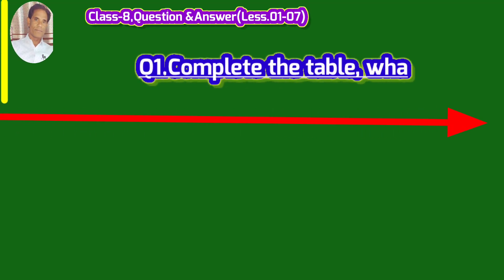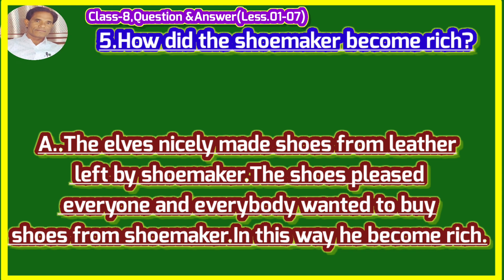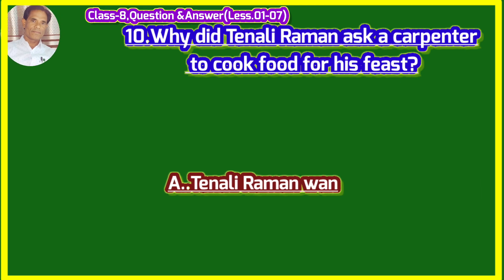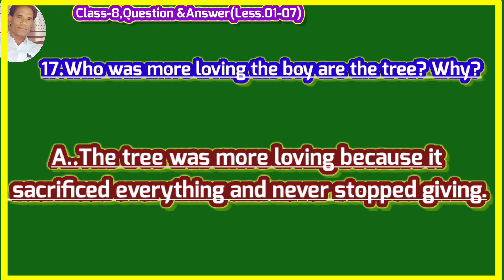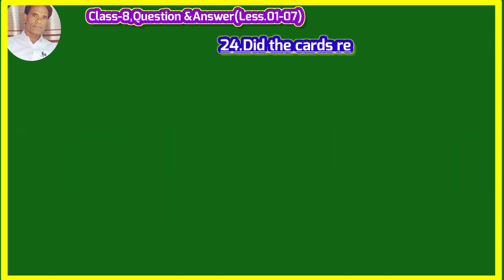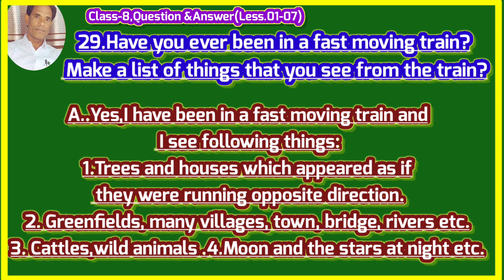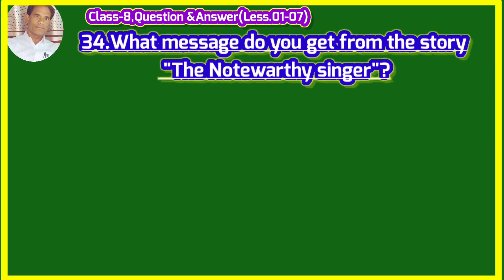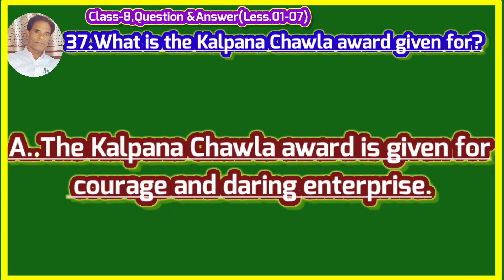English Reader Class 8th Question & Answer Practice (Less.01-07)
Gunderdehi-English Reader Class -8 Question & Answer( Less.01-07) सरलतम हिंदी अनुवाद के साथ .
/Rati Ram Chandraker/

Hello Dear Friends,
Namaskar !
Welcome ! We are  going  about to learn - "ENGLISH READER Class-8, Important Questions& Answers"( Less.01-07) With Hindi Meaning .This video is "T.L.M." purpose new easiest way powerful  and Knowledgeable understanding with  very simple English.Its also useful, helpful for improvement practice by watching , repeating along with me. Entertainment, rememberable,  for students and bigginers.May All The Best.
Respected watchner!

Class-8:Question&Answer (Less.01-07)
Q1.Complete the table, what's water for according to the child and the mother:
A..According to the mother...
To wash,to drink, making tea, bath, scrubbing,shining a car, watering tomatos,shifting the dirt etc.
According to the child...
Paddling in wellies,for squirting,
splashing,soaking,mixing with mud,spraying,sleet etc.
2.Where did the shoemaker live?
A..The shoemaker lived in a little house on the edge of a wood.
3.Why was the shoemaker poor?
A..The shoemaker was poor because there were not many people who would buy shoes from him.
4.What did the shoemaker do when he saw a better pair of shoes?
A..He was surprised to see a better pair of shoes and sold them at once.
5.How did the shoemaker become rich?
A..A..The elves nicely made shoes from leather
 left by shoemaker.The shoes pleased everyone and everybody wanted to buy
 shoes from shoemaker.In this way he become rich.
6.Why did the shoemaker and his wife give the little elves?
A..The shoemaker and his wife gave the little elves little coats trousers and tiny shoes.
7.Why did the little elves never come back?
A..The little elves never come back because their secret was reveal and their purpose was fulfilled.
8.Why were the people unhappy with Raja Verma's administration?
A..The people wear unhappy with Raja Verma's administration because of his lake in experience,hasty decisions and bad management of the state affairs.
9.What was Tenali Raman's plan to remove the artist from his new job?
A..Tenali Raman invited the king for lunch.The food was unbearably hot and badly cooked. It was cooked by an excellent corpenter. When the king asked why he employed a carpenter as a cook. Tenali Raman replied if an artist can become a Chief Minister why can't a carpenter become a cook?
10.Why did Tenali Raman ask a carpenter to cook food for his feast?
A..Tenali Raman wanted that the king should realize his mistake in making an artist the Chief Minister.

11.What does the title 'Measure for Measure' mean?
 A.."Measure for Measure"means capable person for valuable post.

12.Make a list of the things that help a tree to live?
A..The things that help a tree to live are- soil,water, leaves,roots,sunlight etc.

13.List all the things the boy said the he needed.
A...The boy needed money, house, boat.
14.The boy looked sullen and  complaining,why?
A..The boy looked sullen and  complaining because he needed a house.

15.What happened at last?
A..At last at the boy became tired and sat down in the warm sunshine on the tree's  stump and both were happy.

16.How did the boy is spend his time?
A..The boy spent his time playing near the large and old mango tree.

17.Who was more loving the boy are the tree? Why?
A..The tree was more loving because it sacrificed everything and never stopped giving.

18.Why was the knave of hearts taken as a prisoner?
A..The knave of heart was taken as a prisoner accused of stealing tarts made by queen of hearts.

19.Why did the king wear  the wig and the crown?
A..The king wore both the wig and the crown so that people might know he was a judge as well as a king.

20.How many members where there in the jury?
A..There were five members in the jury.

21.What did the queen say when she was angry?
A..The queen said, "off with her head" when she was angry.

22.It this a real story or a dream? Read out the line that justifies your answer.
A..This is a dream.The line that justify it is-"all the poor little jurors came tumbling out of it!
Alice picked them all up again very carefully."
23.Why did the cards become angry?
A..The cards a become angry because Alice said them stuff and nonsense. She also said you are nothing but a pack of cards.

24.Did the cards really tumble down on Alice? Read out the line from the story to support your answer.
A..No, that were only some leaves of the tree that wind had down upon her face.

By Presents,

Rati Ram Chandraker
*Teacher*